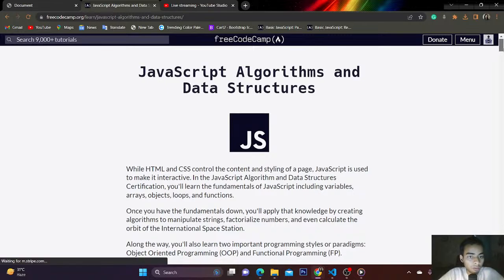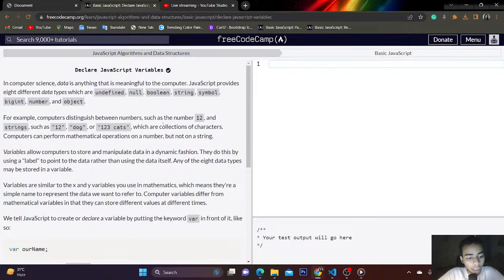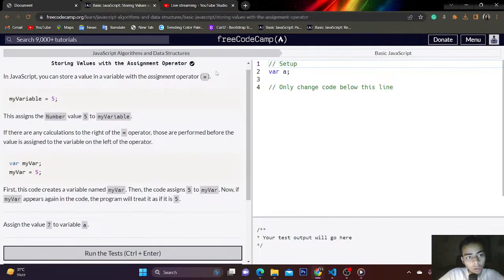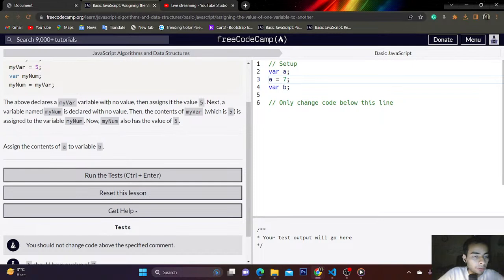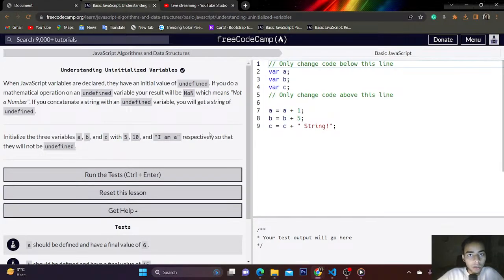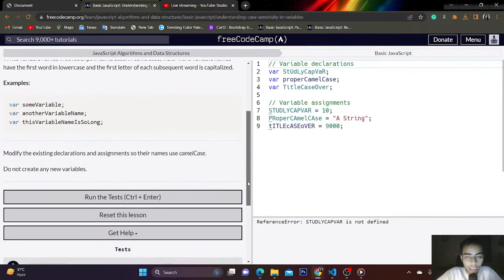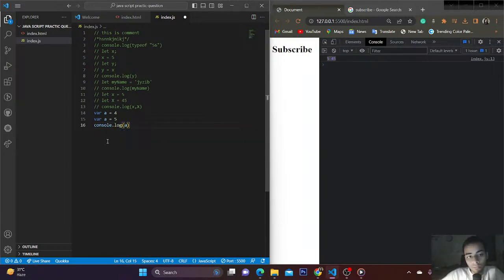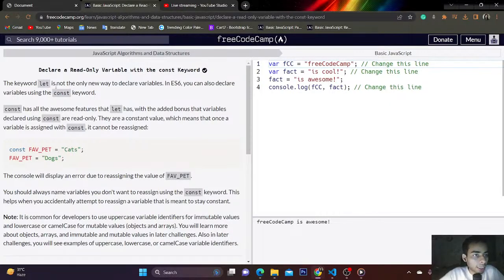freeCodeCamp solutions - Basic JavaScript (1-10)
Welcome to my coding YouTube channel, where I share my passion for programming with the world!

Whether you're a beginner or an experienced developer, this channel is the perfect place to learn new skills, improve your existing knowledge, and stay up-to-date with the latest trends and technologies in the world of coding.

From tutorials and how-to guides, to in-depth discussions and reviews, I cover a wide range of programming topics, including web development, mobile app development, game development, and much more.

My videos are designed to be easy to follow and understand, with clear explanations and practical examples to help you master the concepts and techniques you need to succeed in your coding journey.